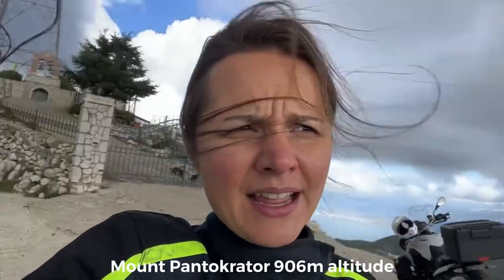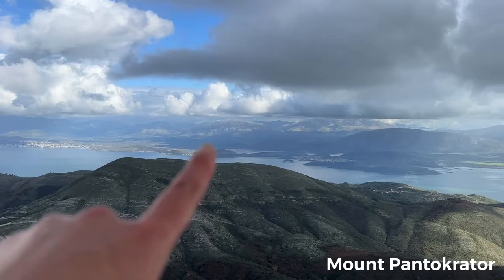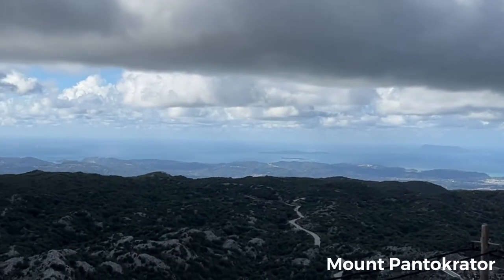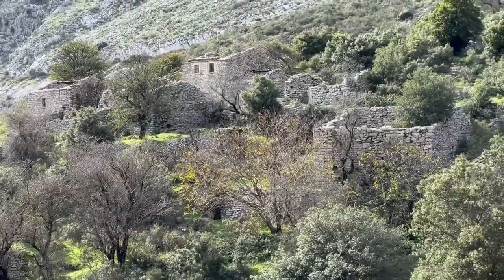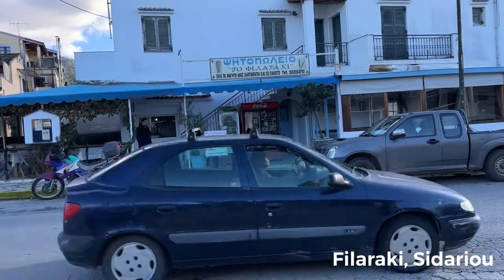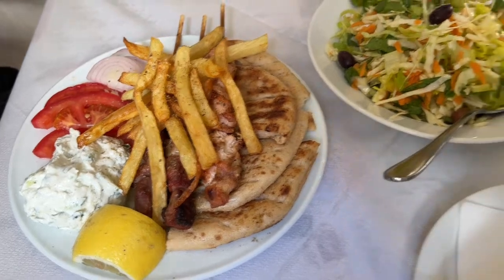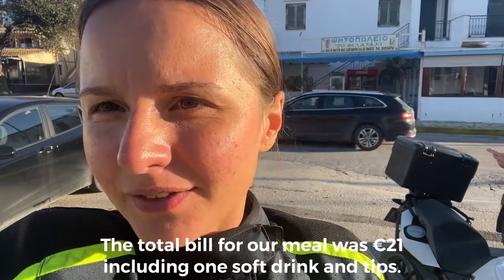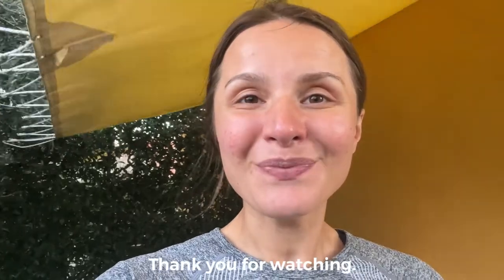E5: Trying food while travelling in Greece. Corfu edition. Filaraki Restaurant.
It’s not a secret that I am big food fanatic. Therefore, I’m always in a search of good quality none expensive places that make food with a passion. Now that I and @juliuskaveckas are travelling around Europe, we try to explore the local cuisine of every country we visit. At the moment we are in Greece. The food variety in Greece is so big. There is traditional food served in Tavernas and grilled food which is more like fast food eaten on the go.
I’m going to do a little series to show the places we visit and the foods we try. Hope you enjoy it 😊

Today we went to visit a few sightseeing spots. First we stopped at Nymfes Waterfall. Second stop was Mount Pantokrator the highest peak in Corfu island. It displayed a beautiful views of the island and we even saw the Albanian mountain range. Third stop was abandoned town Old Sinies located on the slopes of the Mount Pantokrator. Finally, it was time for some lunch so we went to a Greek restaurant called Filaraki. I ordered chicken souvlaki in a pita bread and a winter salad. The winter salad was made with shredded white cabbage, carrots, lettuce, spring onion, olives and dressed with lemon juice and olive oil. Very nice salad, crunchy and refreshing. Julius ordered chicken and pork souvlaki on a plate. The total bill was €21 including one soft drink and tips.

If you would like to visit Filaraki Restaurant you can find the place here:
Filaraki Restaurant
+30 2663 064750